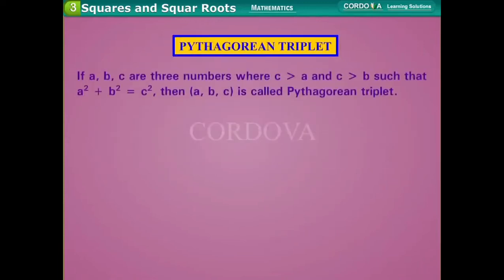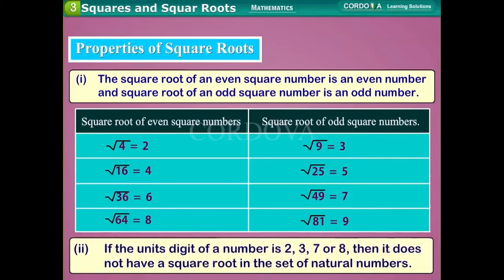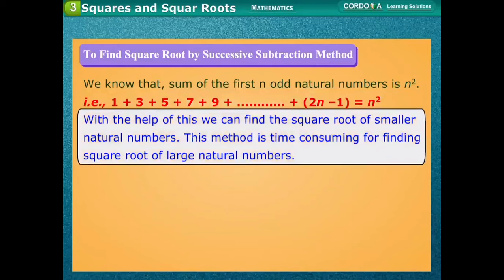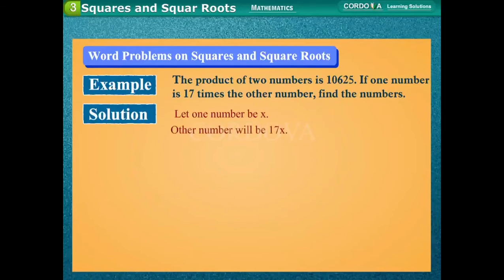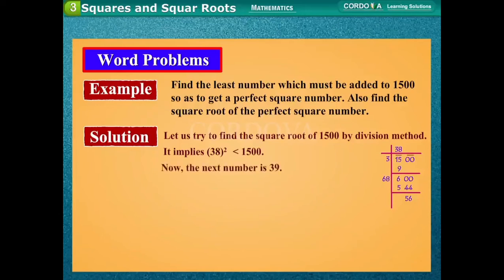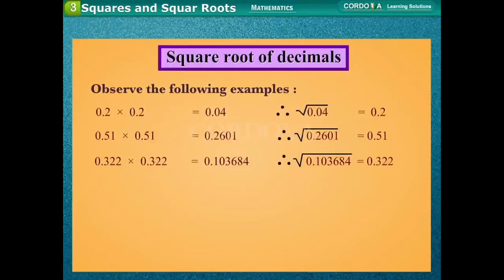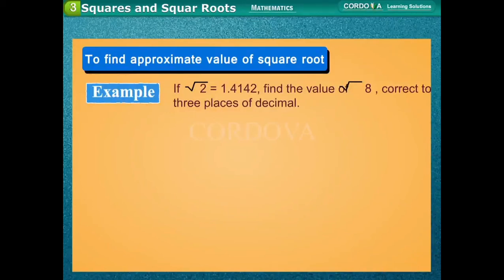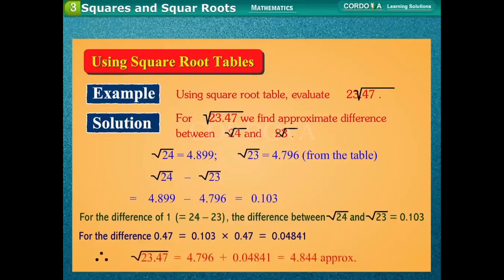Class VIII Maths Chap 3 Squares and Square Roots Part 2